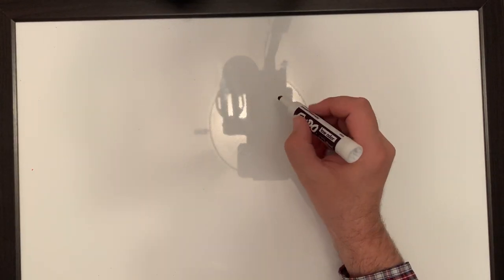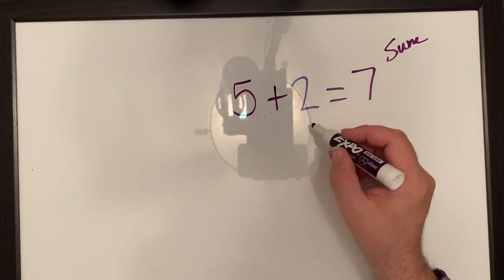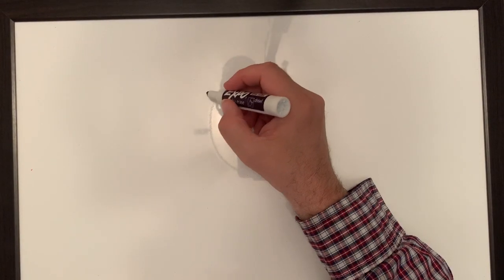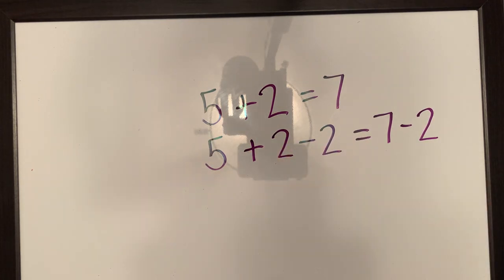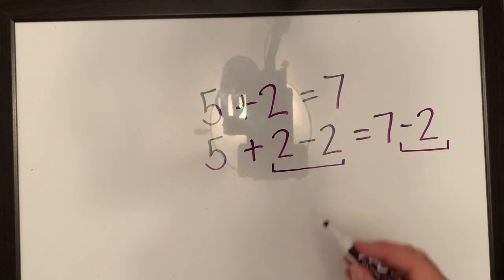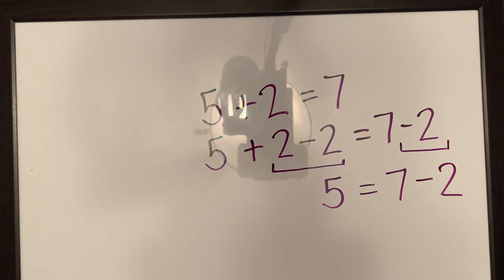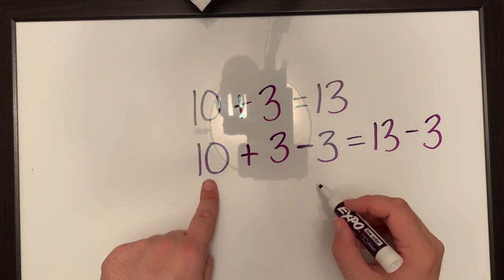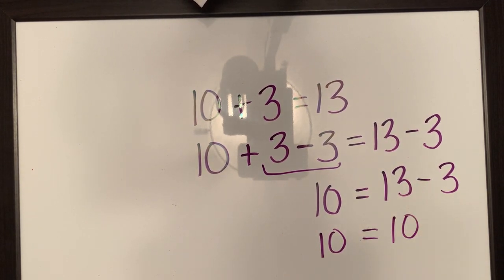Advanced Algebra: Grade 3/4